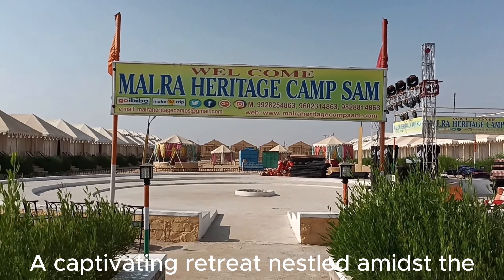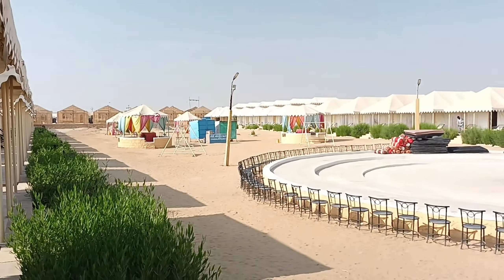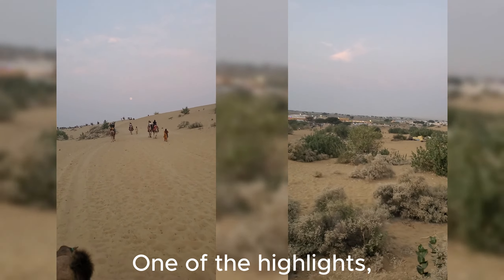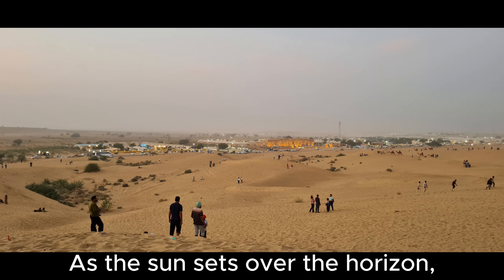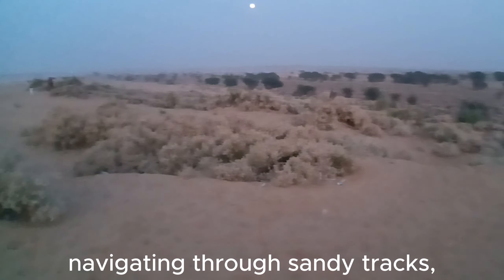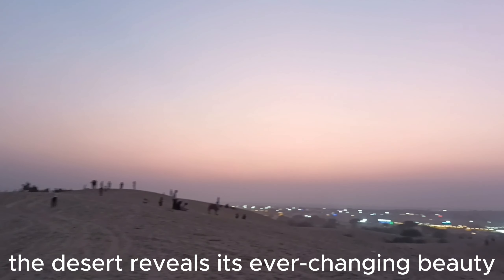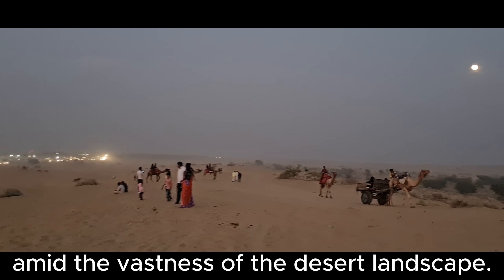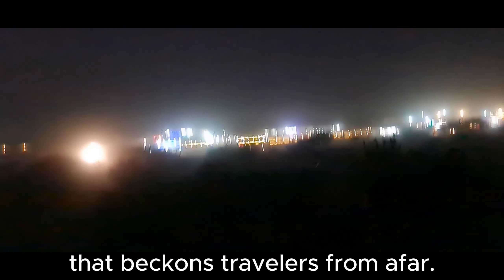The Golden Sand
Discover the enchanting beauty of the Thar Desert at Malra Desert Camp in Jaisalmer! 🌵✨ Here we explore this luxurious desert retreat, offering traditional Rajasthani hospitality and unforgettable experiences under the star-studded sky.

In this video, we take you on a journey through:

Stunning desert landscapes
Traditional Rajasthani music and dance performances
Camel safaris and thrilling dune bashing
Exquisite local cuisine
Comfortable and authentic desert tents
Whether you're an adventure seeker or looking for a serene getaway, Malra Desert Camp has something for everyone. Don't miss out on this once-in-a-lifetime adventure!

📍Location: Malra Desert Camp, Jaisalmer, Rajasthan, India